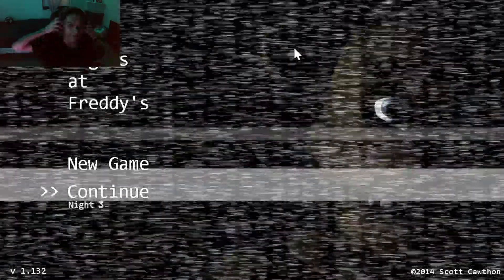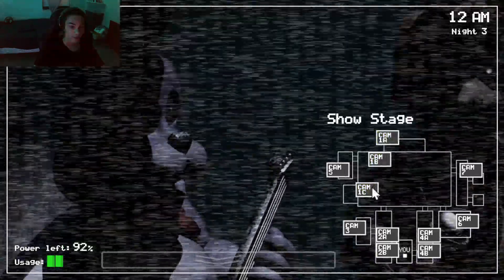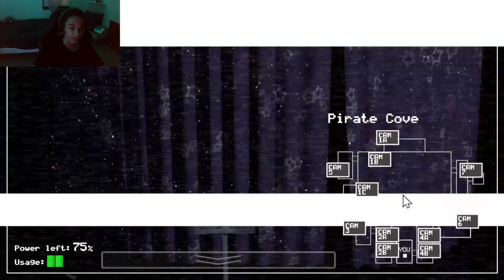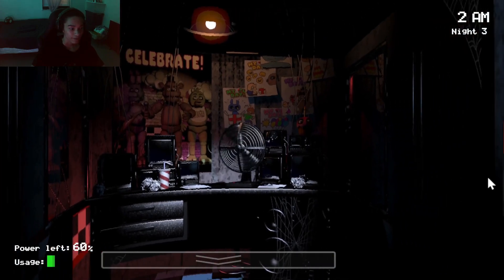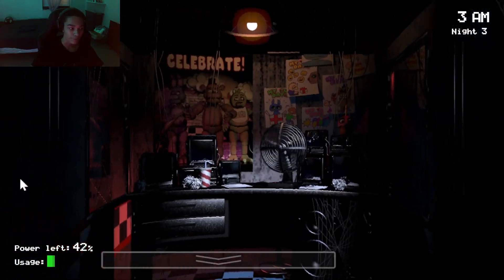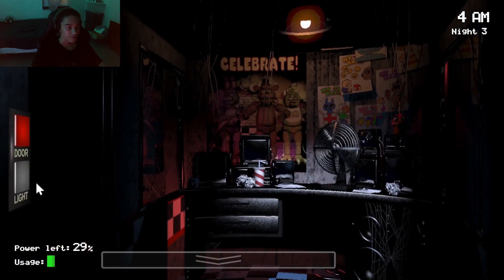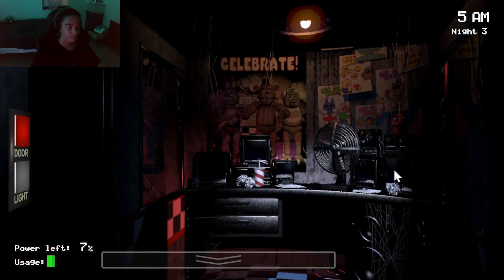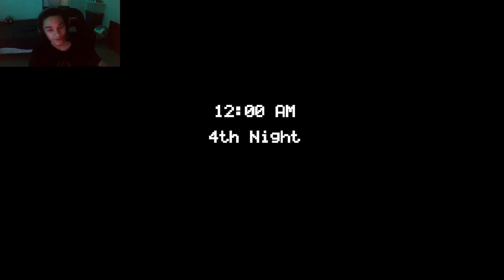GREAT NOW THERES MORE | Five Night's At Freddy's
Hello im TheRepublicGamer And in todays video i will be playing Five Nights At Freddy's or (FNAF). i have been thinking to play all the series, so like the video and comment if you want more.. :)

⮞Like the video for more..